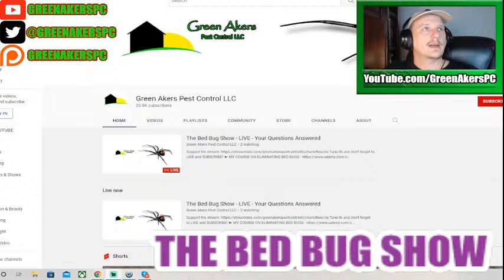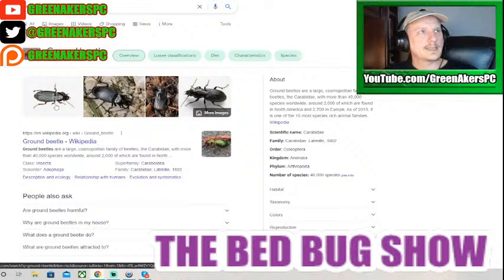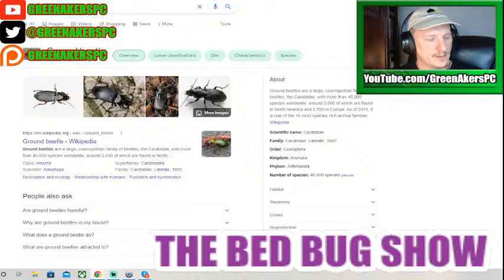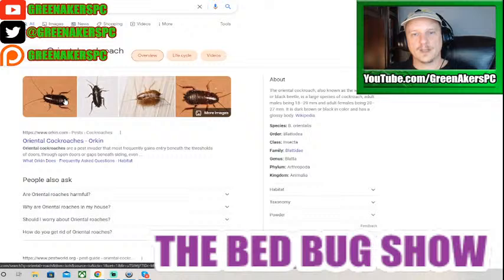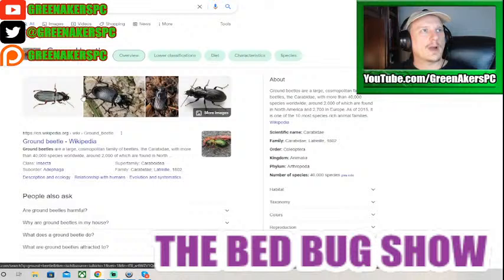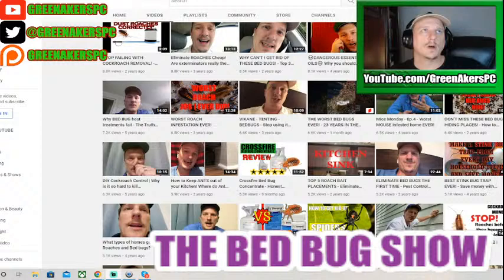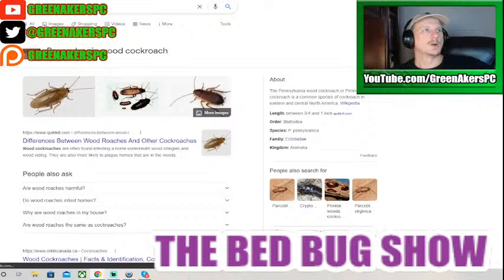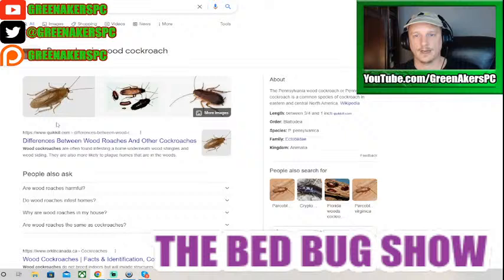The Bed Bug Show - LIVE - Your Questions Answered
➤ AMAZON STORE (Up To Date Pesticide WE USE Here)

➤ BOTH OF MY E-BOOKS ONLY $0.99

➤ Newest Book

➤ Older Book

➤ Newest Book

➤ Older Book

For over 4 years I have been on YouTube helping you guys out with all your pest control problems. I work for my own company, Green Akers Pest Control LLC, which I run out of my home in Central Virginia. I service Bedford, Roanoke, Lynchburg and Charlottesville, VA. This will be a show about how to do your own exterminating and even if you should try it.

I am open to all questions! Not just about bedbugs so don't be shy!

Don't forget to check the AMAZON STORE Where you can buy all sorts of things to help you DIY Pest Control!

➤ Newest Book

➤ Older Book